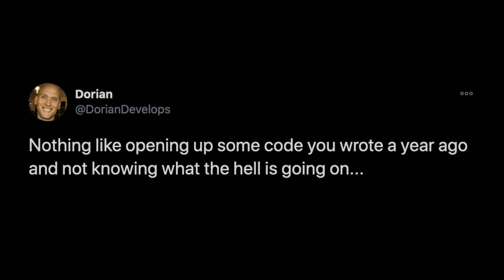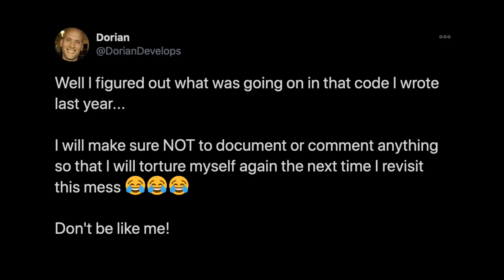It's Ok To Copy And Paste Code When You're Learning How To Code!